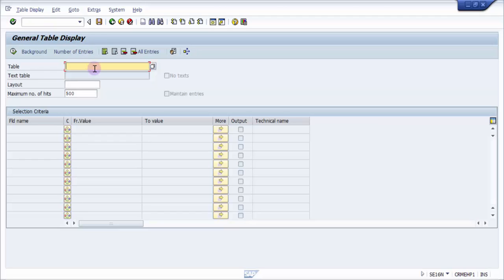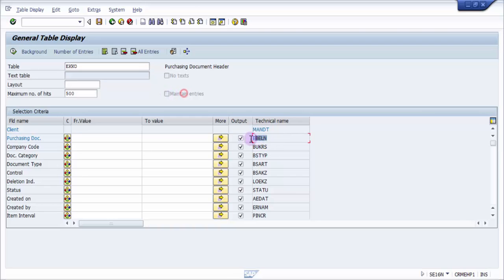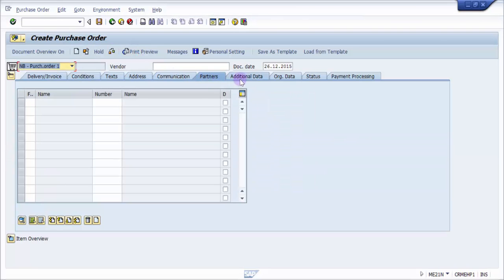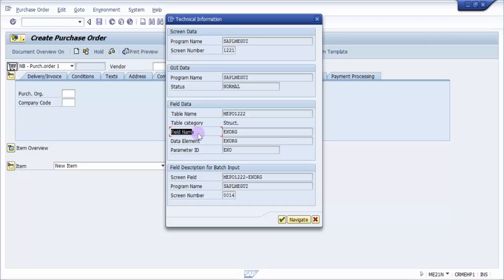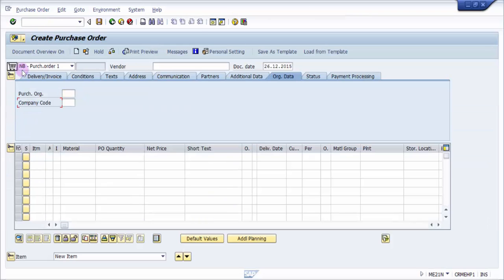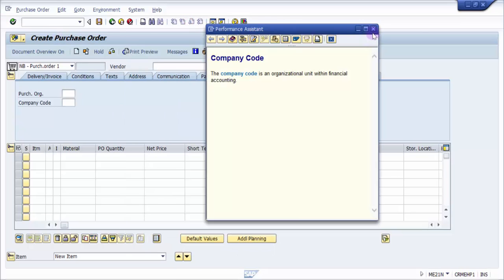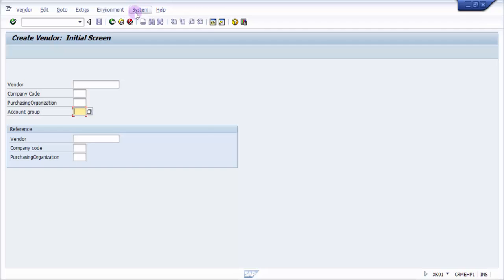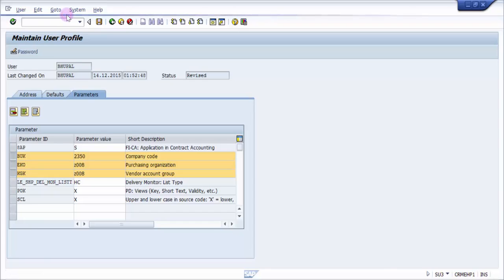How to Find Technical Names and default Paramter Ids in SAP -SAP Intermediate Videos